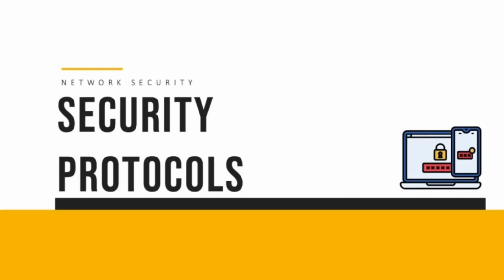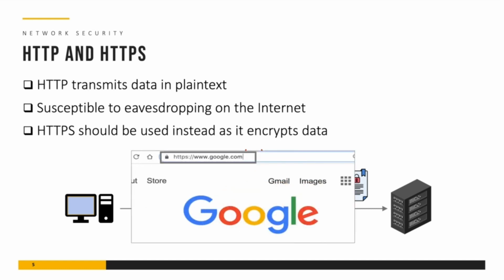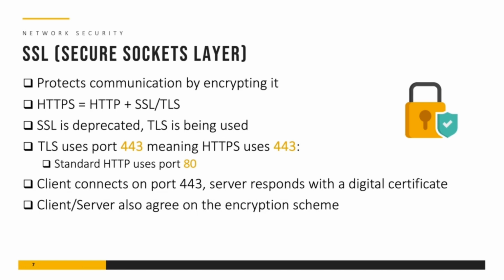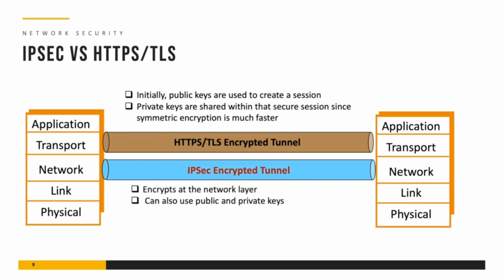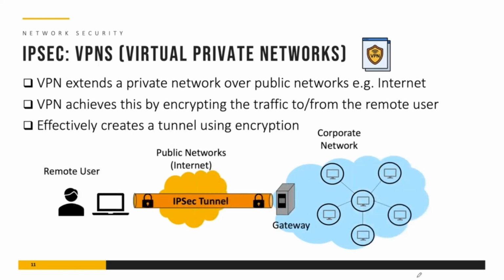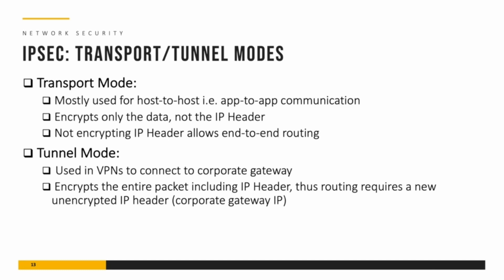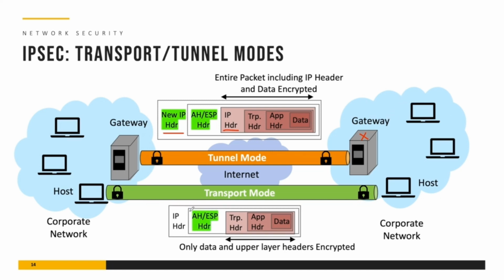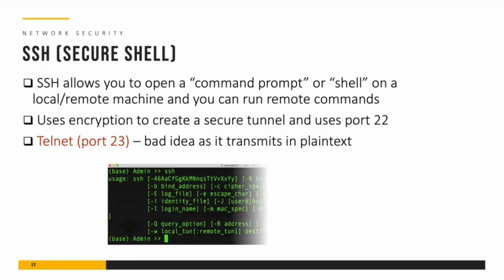Security Protocols (TCP/IP HTTP FTP ssh)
🚀 Interested in mastering the art of Bug Bounty hunting? Look no further!

Our comprehensive Bug Bounty program covers everything you need to know, from the fundamentals to advanced techniques. Whether you're a beginner looking to get started or an experienced hacker seeking to hone your skills, we've got you covered.

Don't miss out on the latest insights, tips, and tricks in the world of Bug Bounty hunting.

TCP/IP HTTP FTP ssh
Network protocol http,tls,ssh,ip
What is protocols
computer networks
protocols in networking
Computer network protocols
tcp
Osi layers
Osi layer in computer network